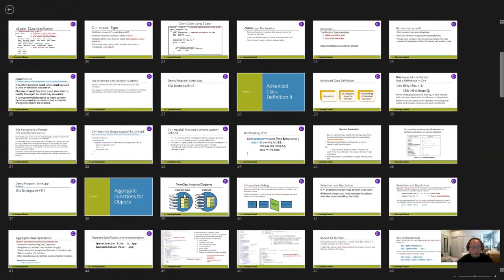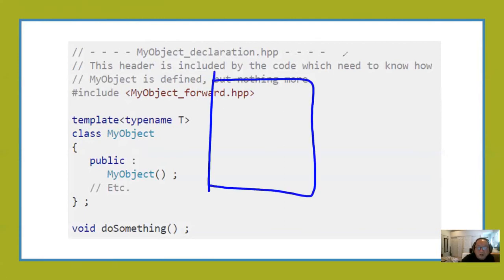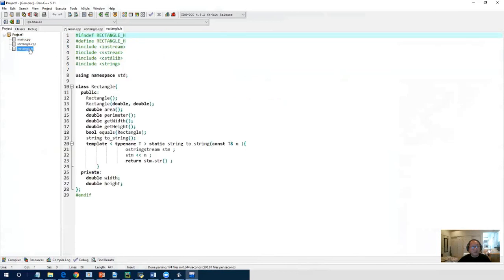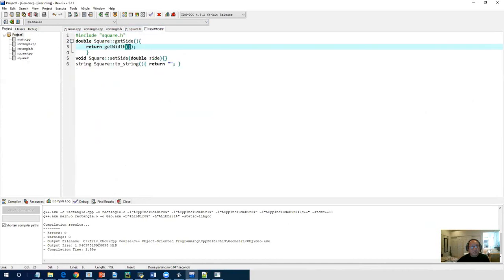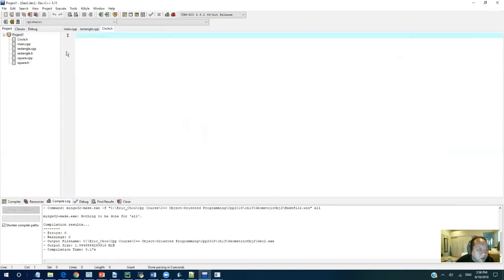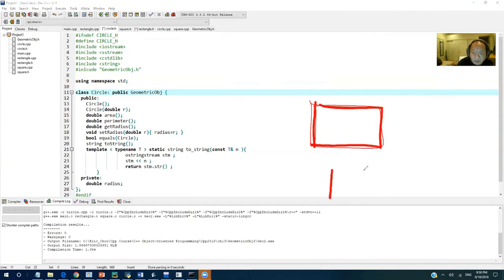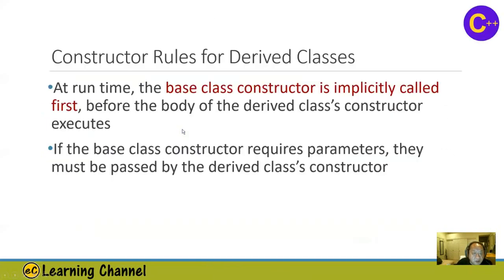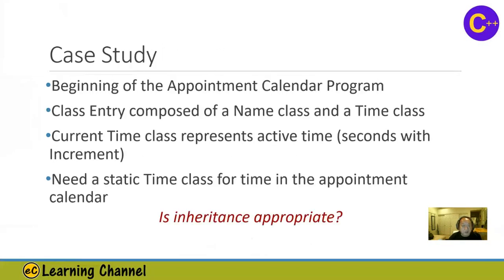Chapter 13: Classes and Objects (Object-Oriented Principles - Example)